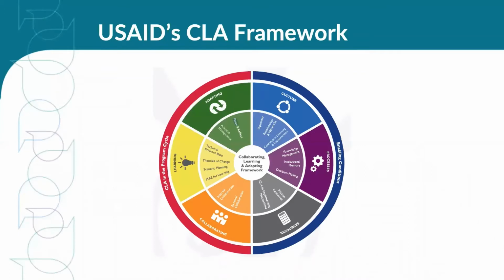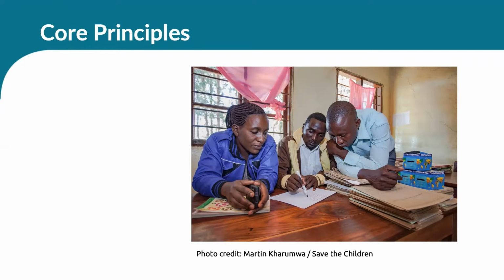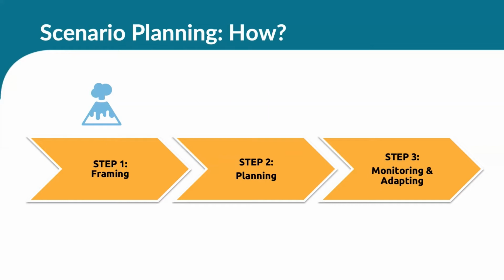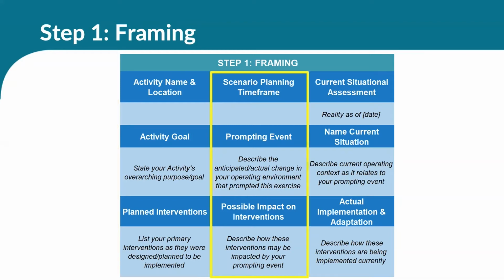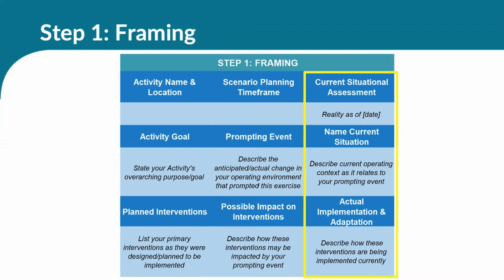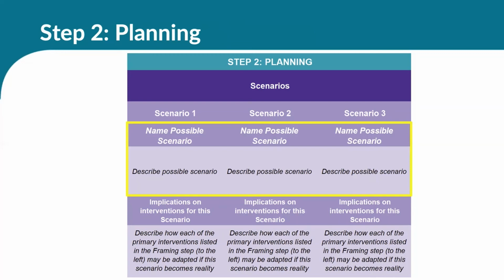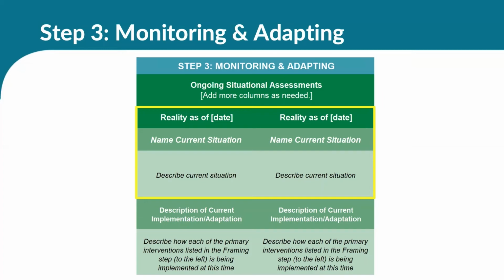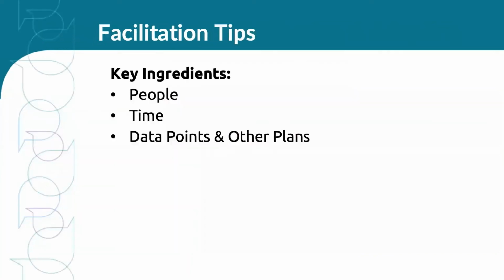Introduction to Scenario Planning